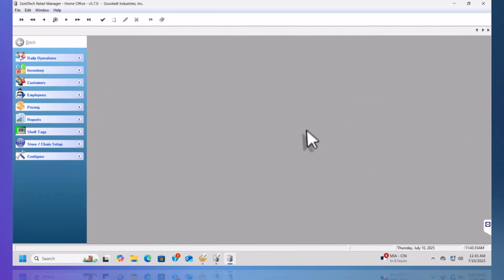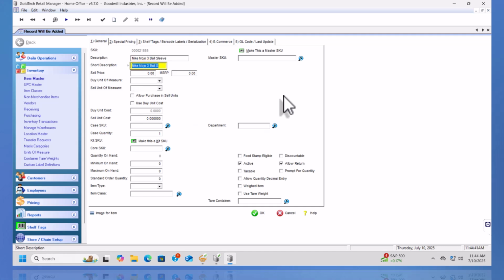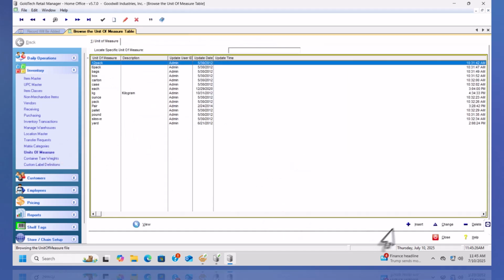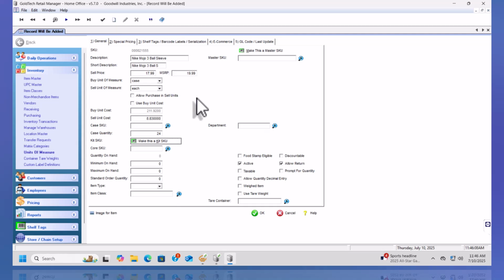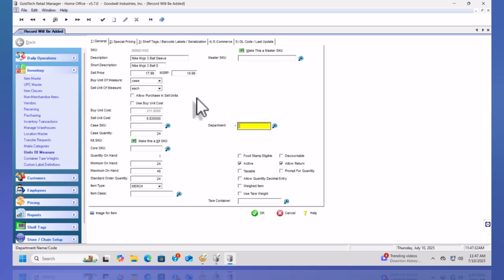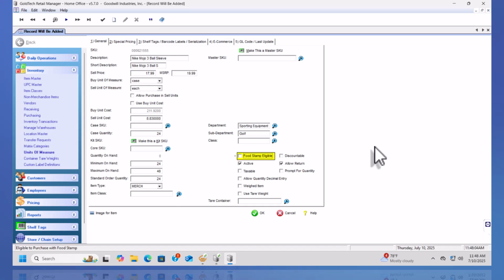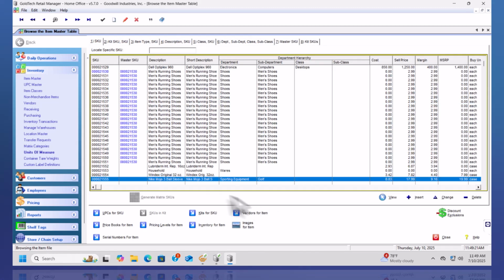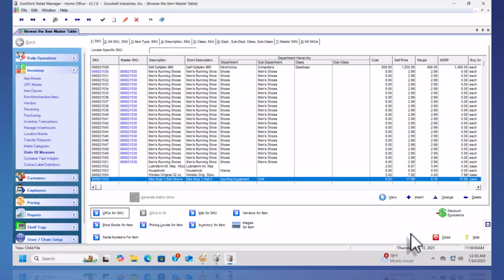GRM - Home Office - Inventory - How to add new items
This teaches you how to manually add new Items / Products / SKUs to the Inventory system.